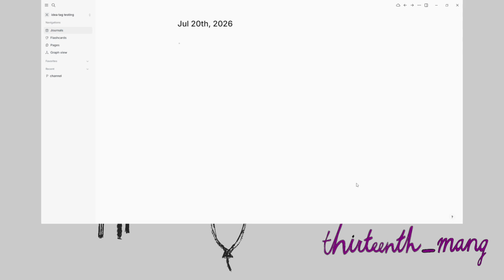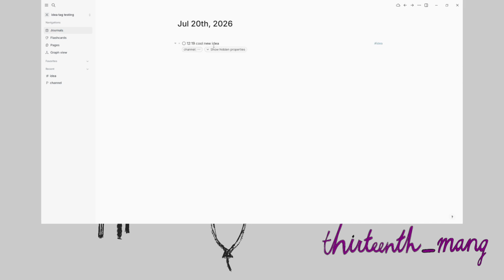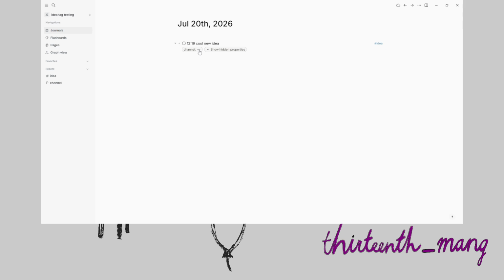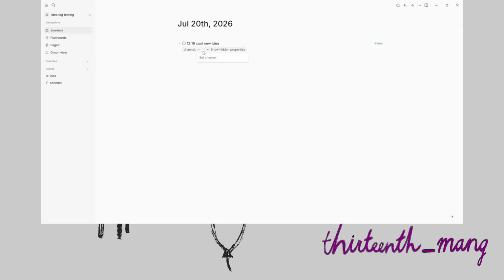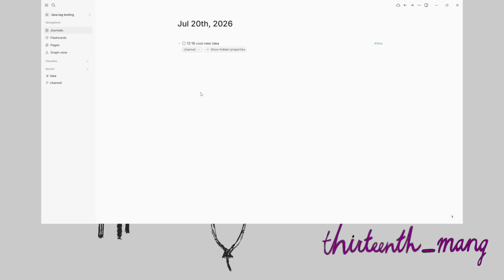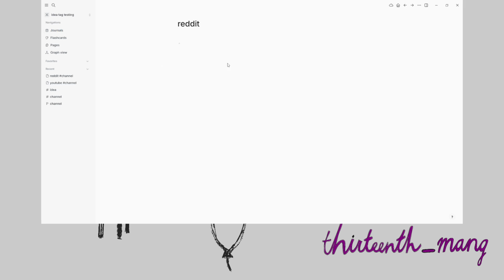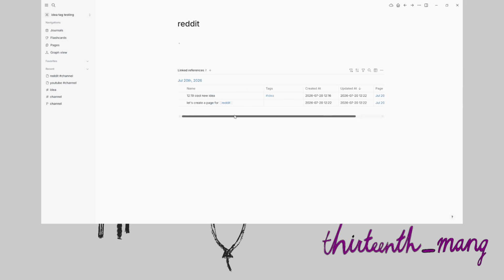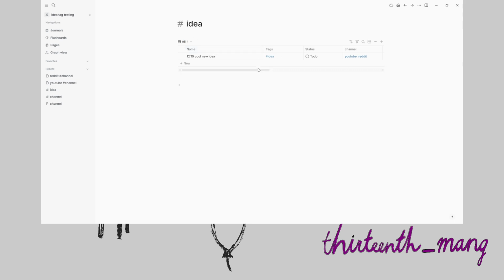Logseq DB: Add Reusable Property Options (+ a Table View)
Adding pre-set options to a property in Logseq's new database (DB) version isn't where you'd expect — here's the trick. We turn a "channel" property into a reusable list of options (YouTube, Reddit, Substack…) using node tags, then get a sortable table of everything by channel.

If you've moved to the Logseq DB version and can't work out how to give a property a fixed set of selectable options, this walks through it end to end: create a tag for your options, point the property's node tags at it, and tag each option page so it shows up as a pre-existing choice. As a bonus I show how to switch a page's linked references into a table view — the same sortable table you get under a tag — so you can sort and filter your notes by property. One caveat worth knowing: these behave as suggestions, not hard constraints — you can still type a brand-new value any time.

Chapters:
0:00 The problem — a property with no options
1:02 Create the channel tag
1:38 Make your options show up
2:51 Bonus — turn it into a sortable table